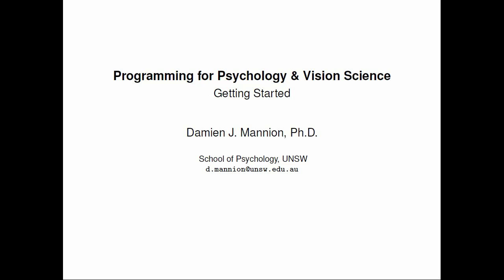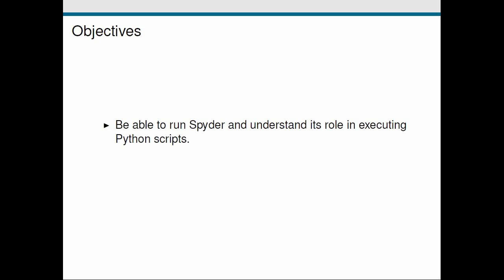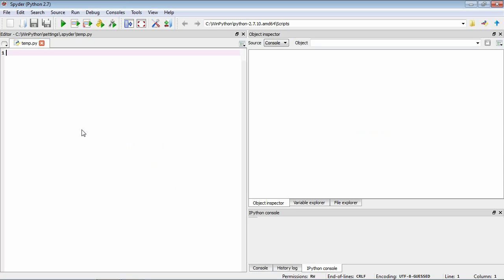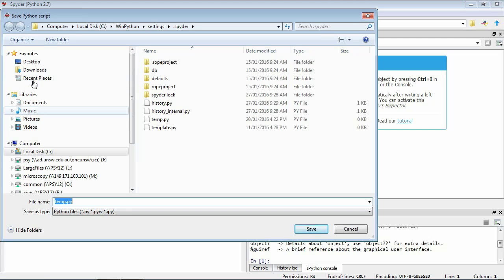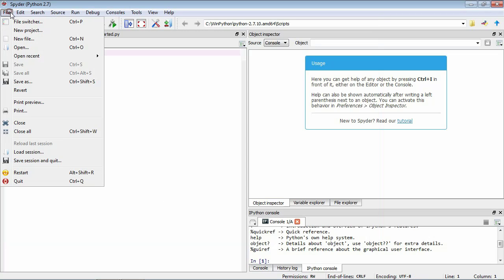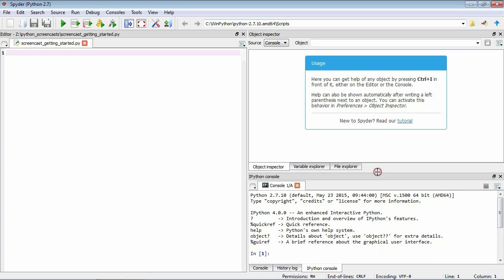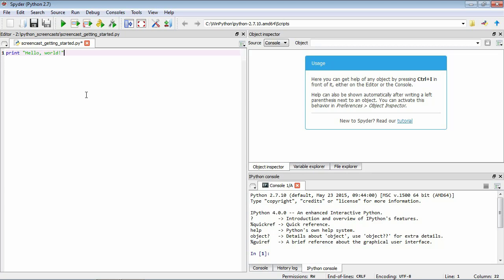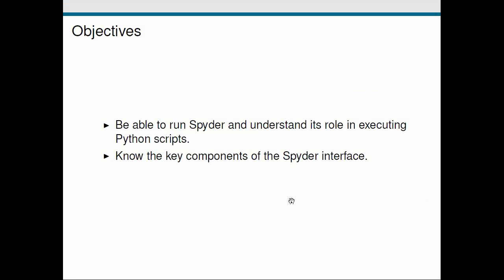Programming for Psychology & Vision Science - Getting Started